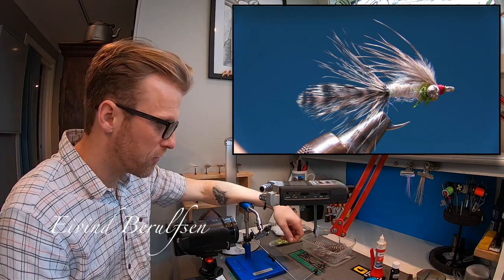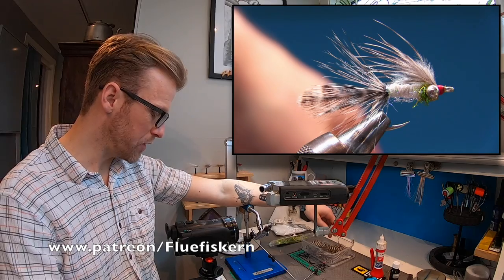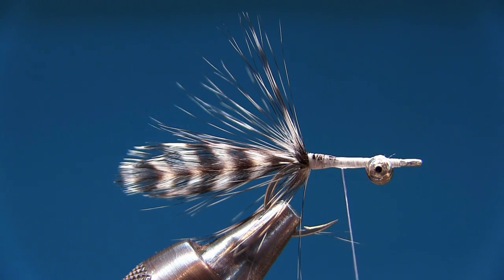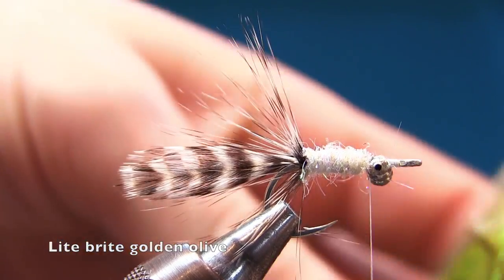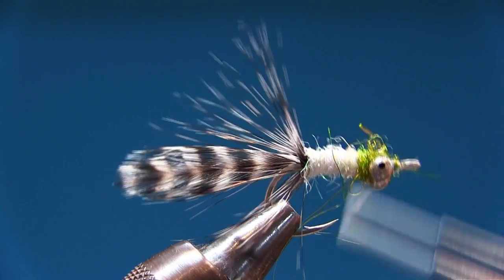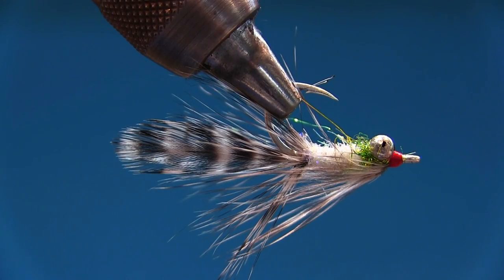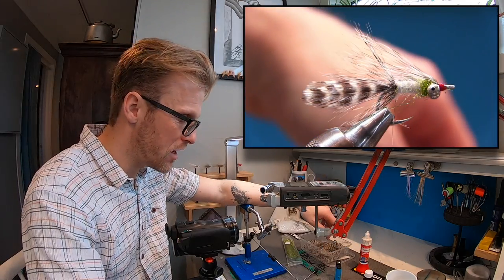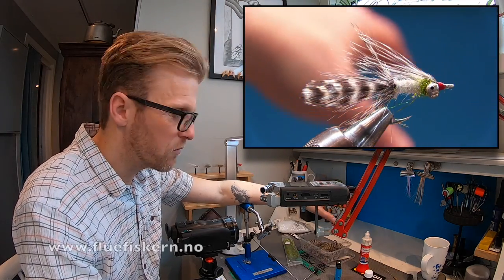Sea trout flies. Fly No 7. Cripple Magnus size 6. My fly-box. With Eivind Berulfsen.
Skip the Intro? 6:30
In these episodes I will go through all of my sea trout flies in English. Step by step. All the flies I use for catching the silver of the sea.
-- Material list --
Hook: Owner AKI LIGHT size 6
Thread: White 6/0
Hackle: Grizzly hackle tips, left over from my Vaskebjørn production.
Dubbing: 50/50 mix Ice dubb pearl and Ice dubb UV pearl.
Dubbing in the front: Lite Brite Golden Olive. Substitute: Ice dubb golden brown.
Eyes: Bead Chain eyes, silver medium.
4head: Grizzly hackle marabou (left over from VB production)
Head: Red thread 6/0.

Eivind Berulfsen.